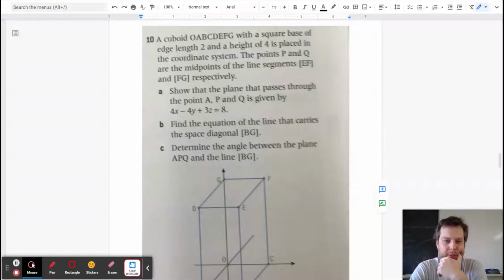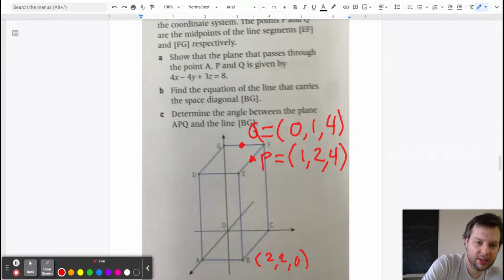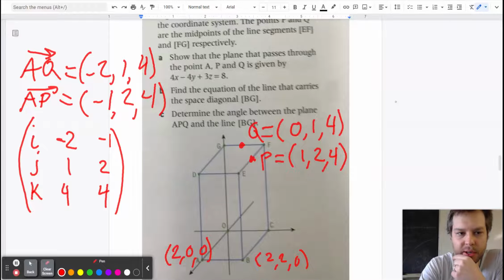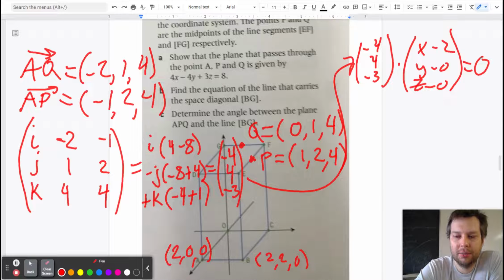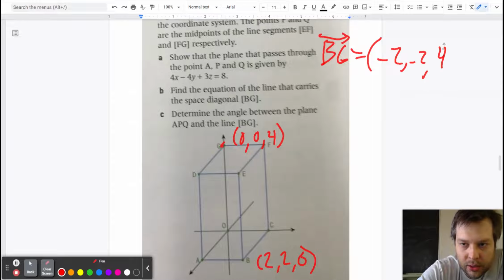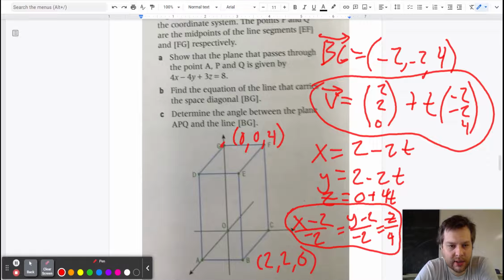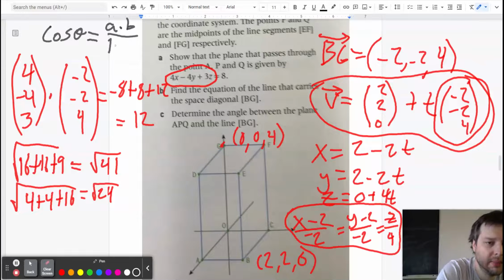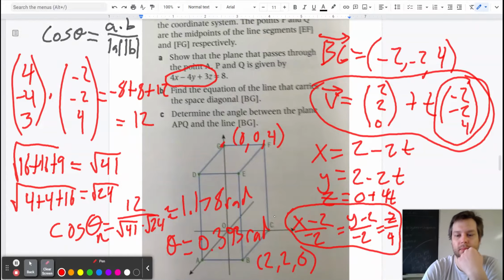Vectors Review Problem 10